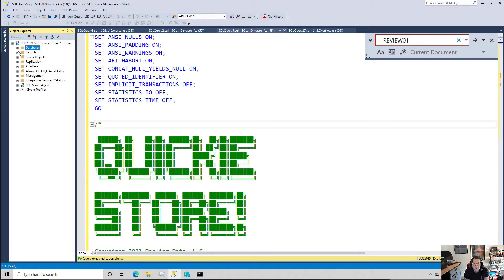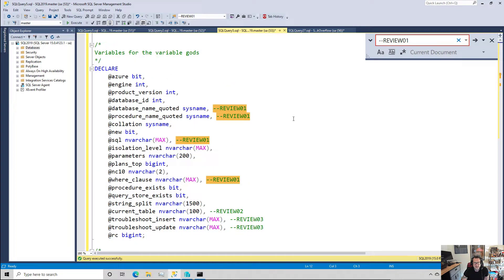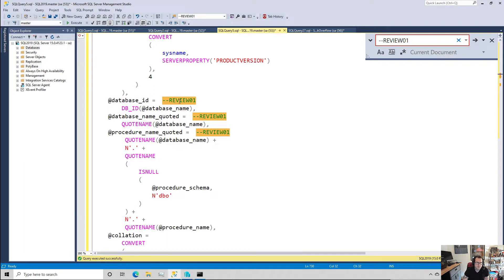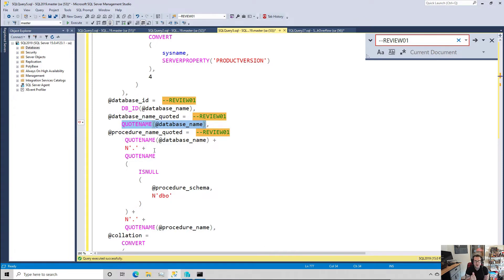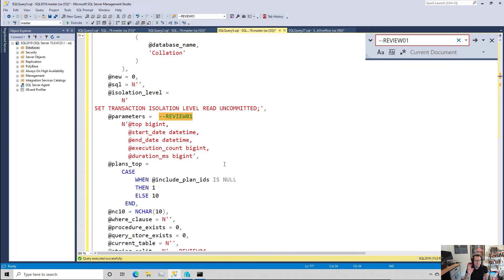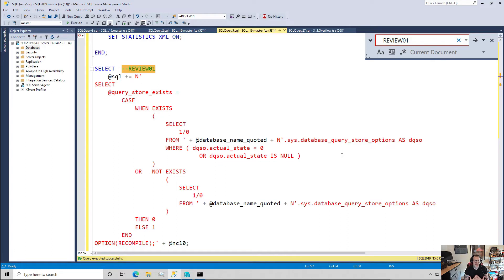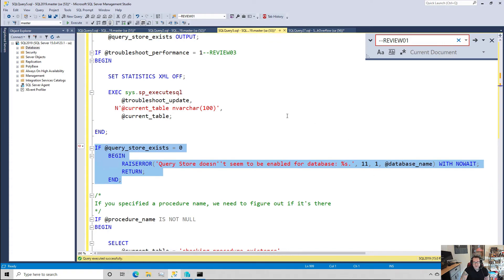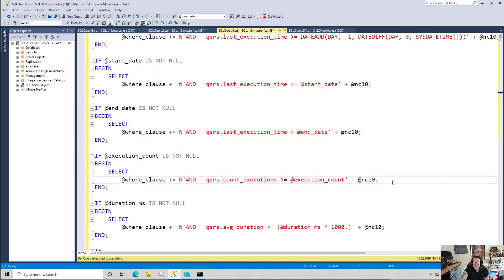QuickieStore Safe Dynamic SQL